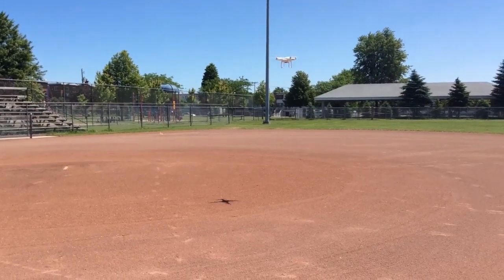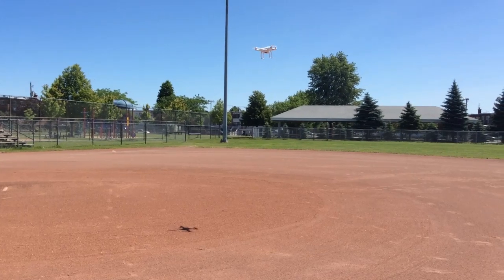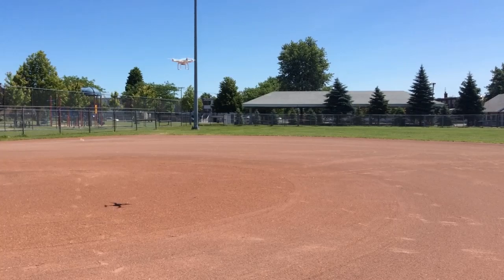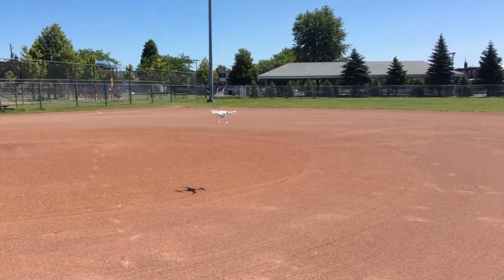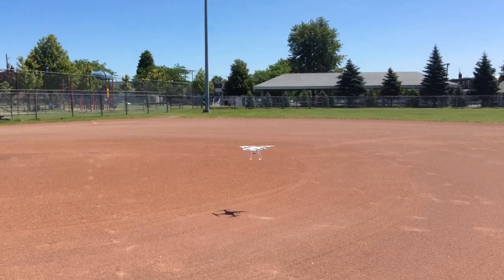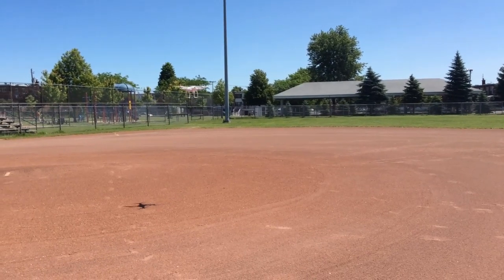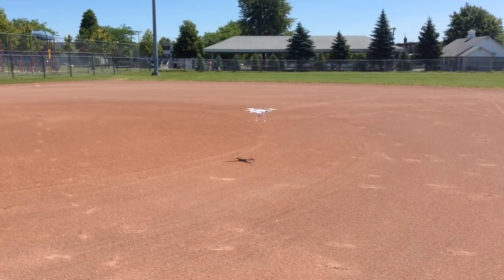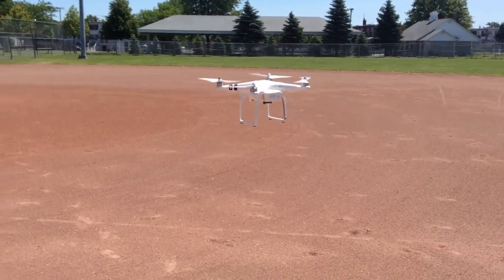DJI Phantom 2 Vision Plus " Toilet Bowl " Effect and Stability Problems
My phantom 2 was steady as a rock in GPS mode, after the latest update from DJI (Firmware* v3.04) I started noticing that a circular motion commonly called a "toilet bowl effect". I've also noticed that the effect is severe within a couple minutes of flight but will decrease slowly afterwards but overall stability is still a major issue anyhow... Take a look at the video.
Cheers